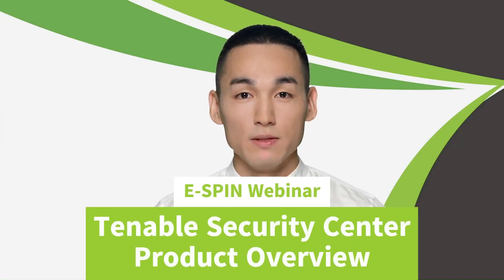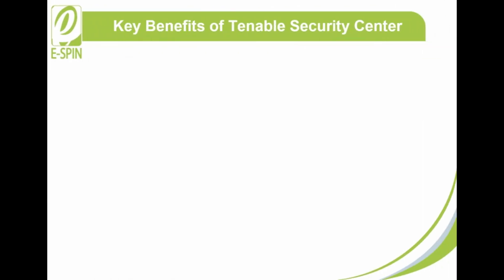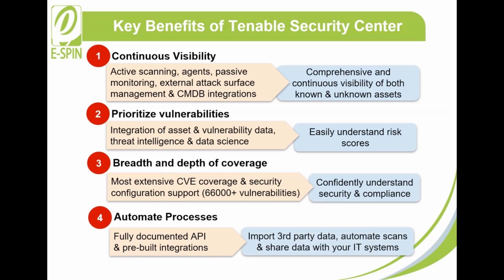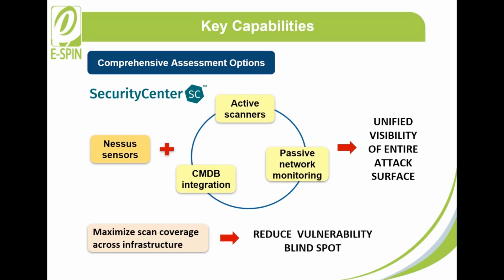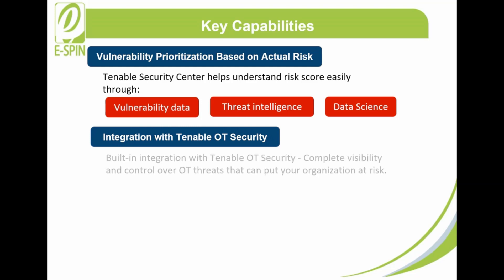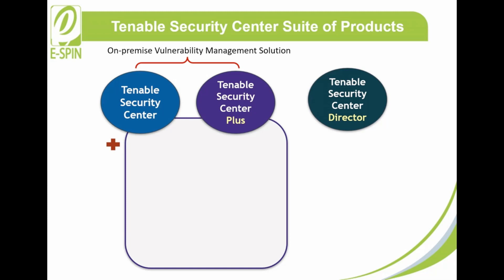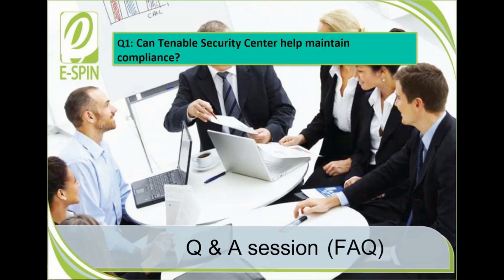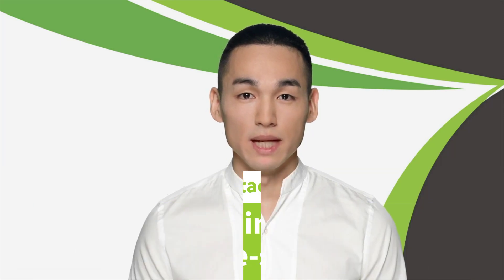Tenable Security Center (Formerly Tenable.sc) Product Overview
This video is the extract from the E-SPIN monthly webinar event entitled Tenable Security Product Overview Webinar. The video covers various aspects about Tenable Security Center Product Overview - including the what is Tenable Security Center, its benefits and capabilities as well as suite of products (Tenable Security Center, Tenable Security Center Plus and Tenable Security Center Director).

Chapter:
00:01 Tenable Security Center Product Overview
00:18 What can you expect from this presentation?
00:40 What is Tenable Security Center
01:07 Key Benefits
02:16 Key Capabilities
04:50 Tenable Security Center Suite of Products
06:29 Q & A Session (FAQ)
07:40 Contact us